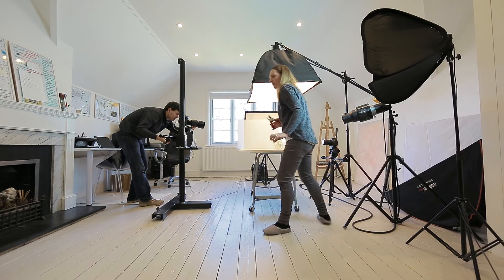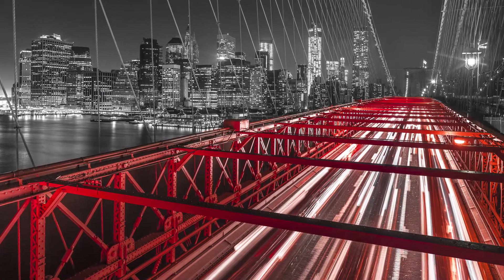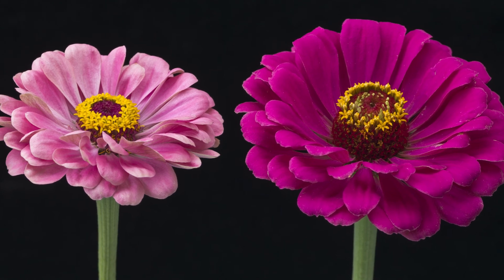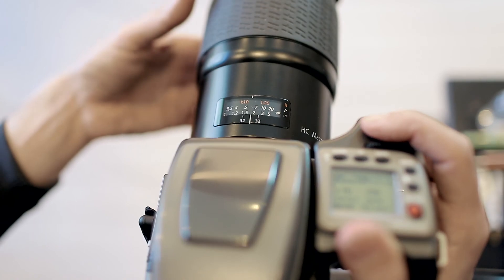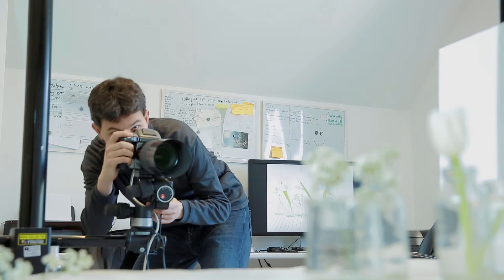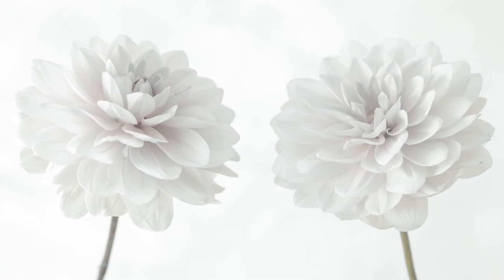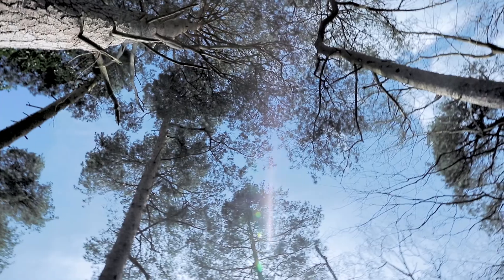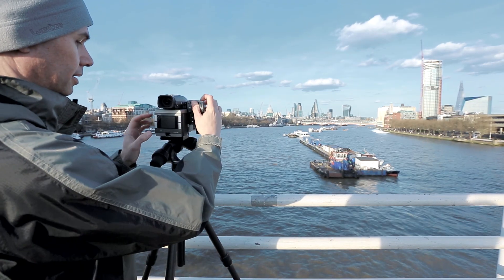About Photographer Assaf Frank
A short film about my work as a photographer.